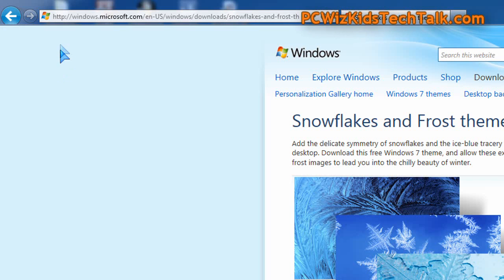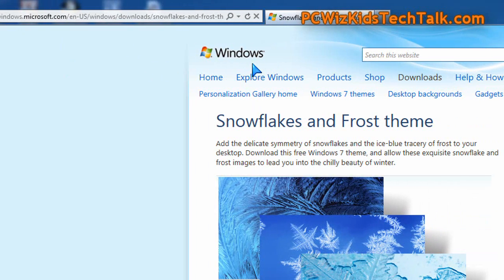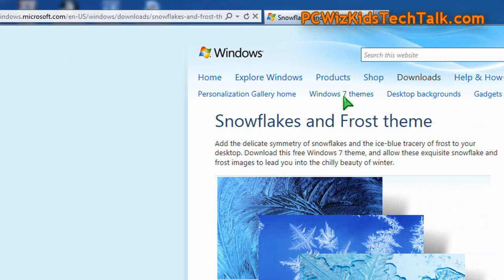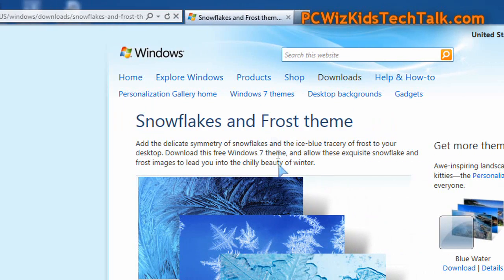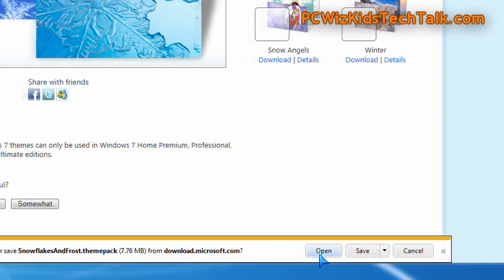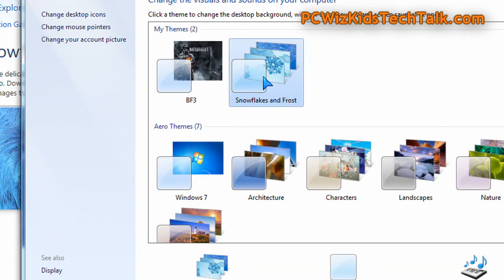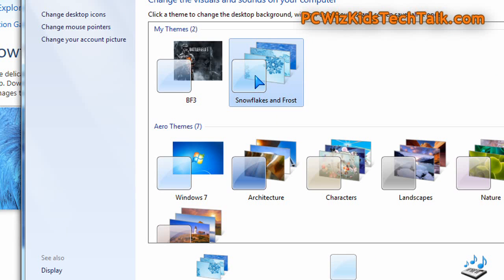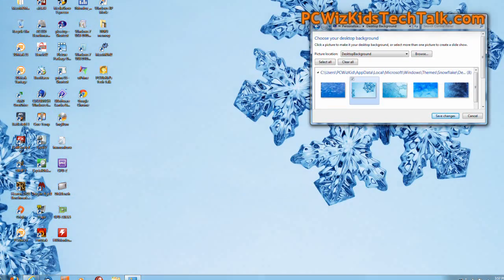Winter 2011 Windows 7 and 8 Desktop Theme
#1 PC Hardware Reviews for your Gaming Rig - PCWizKid is devoted to all those in need of help with your PC software and hardware issues making your PC experience as productive and pain-free as possible.

PCWizKid is a Technical Evangelist and a PC Gaming Geek. One of the top Tech Reviewers on Youtube and the only presented by Microsoft with the 2010 Microsoft® MVP Award! This award is given to exceptional technical community leaders who actively share their high quality, real world expertise with others.
So sit back, relax and enjoy the show.☺